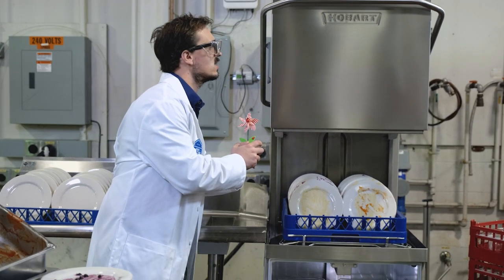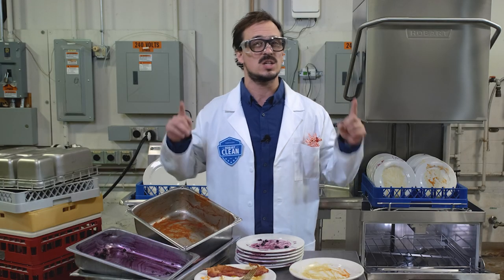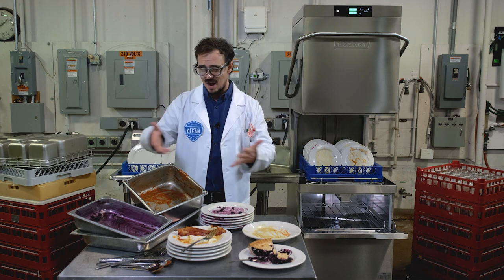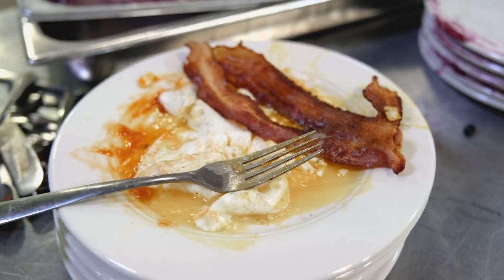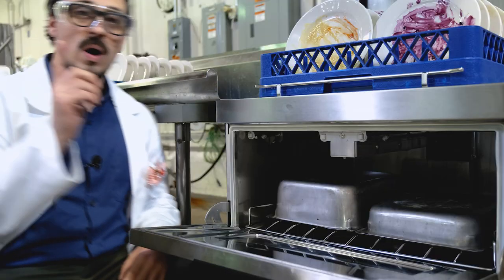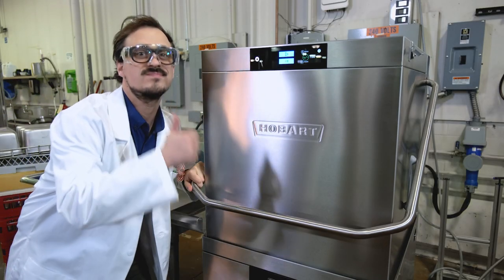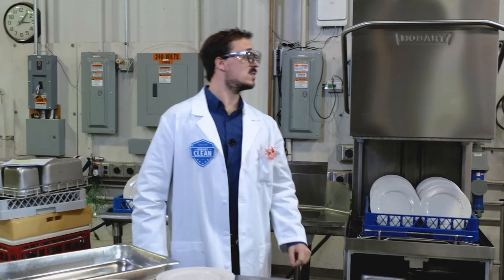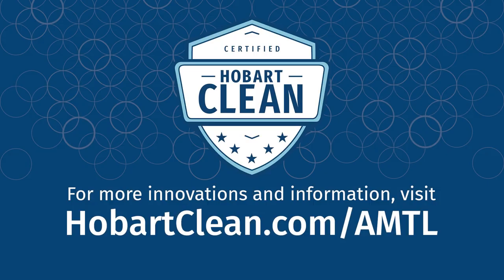Hobart AMTL Two Level Dishwasher - Twice as Nice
Join us in the Hobart Innovation Lab to see how the new AMTL two level commercial dishwasher increases your washing capacity with two wash chambers.